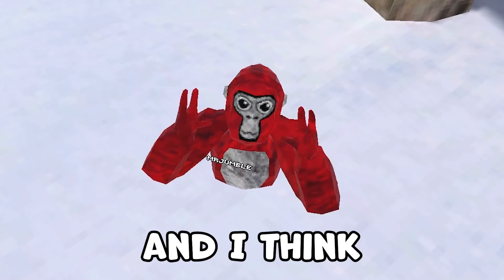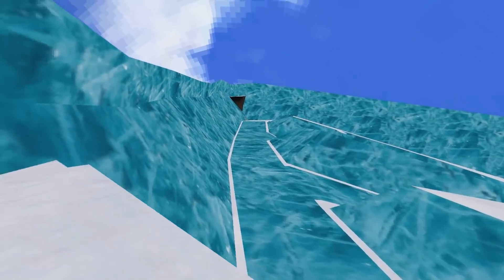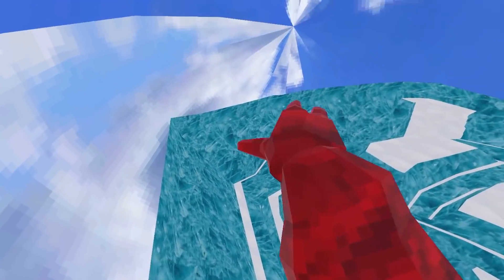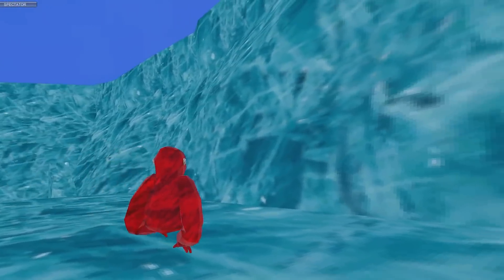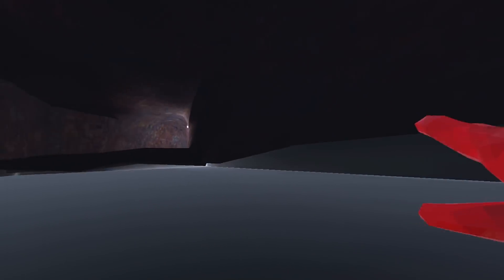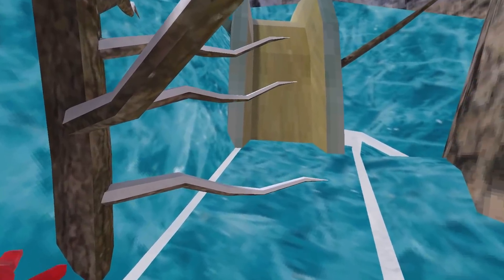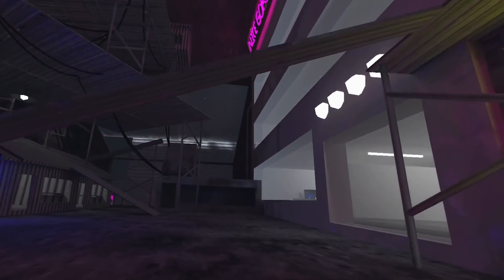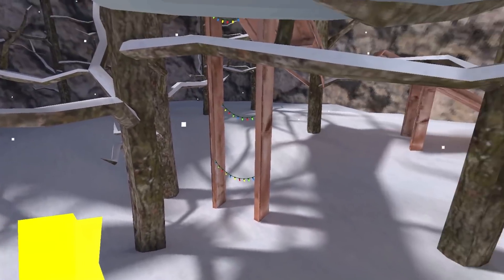There's a new map... (Gorilla Tag Leak)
All the music in this video was from Team Fortress 2 and is not owned by me.

Key words for the algorithm n' stuff:
Jman
Jmancurly
Gorilla Tag
VR
Virtual reality
Monke
Monkey
Gaming
PBBV
Water Monkey
Update
Slides Update